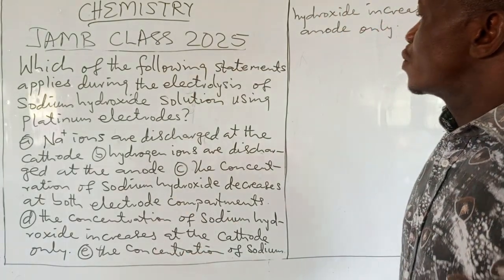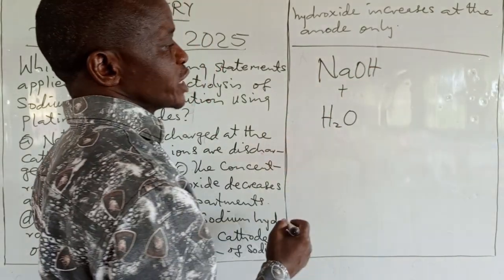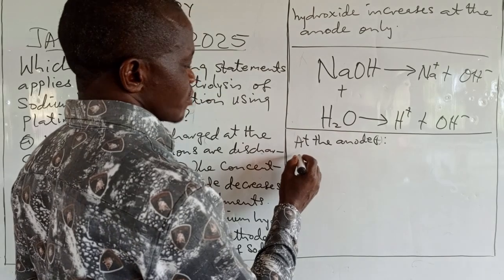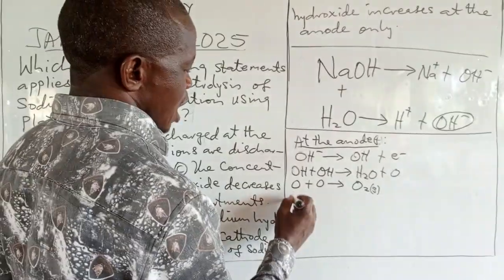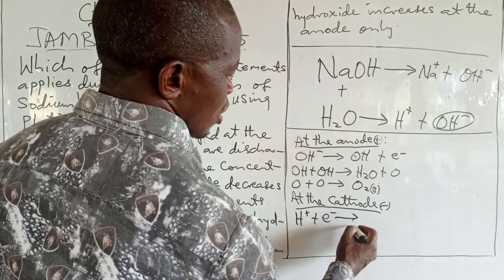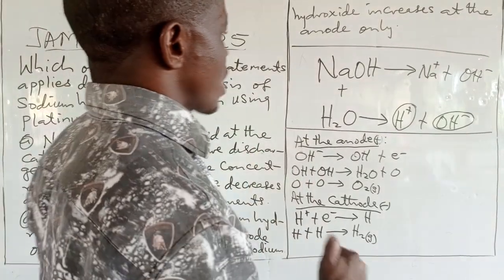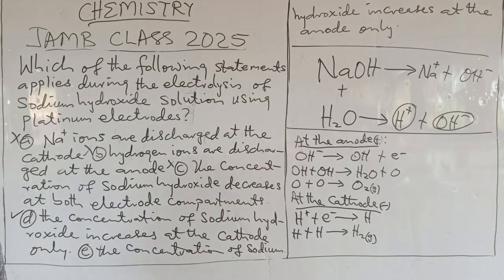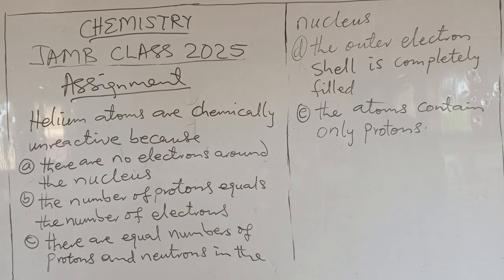CHEMISTRY JAMB CLASS 2025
Tips to score high in JAMB